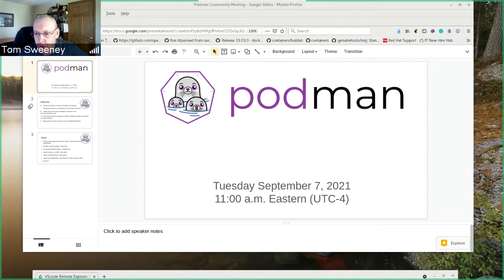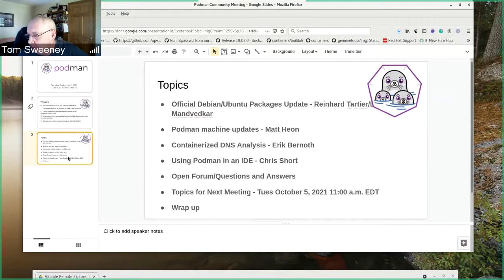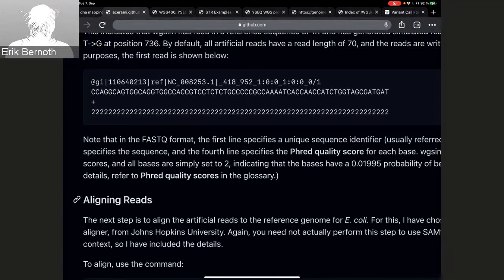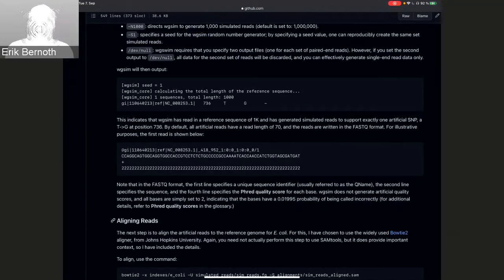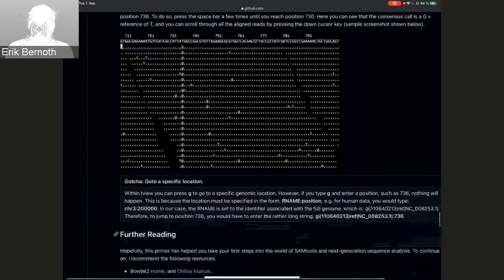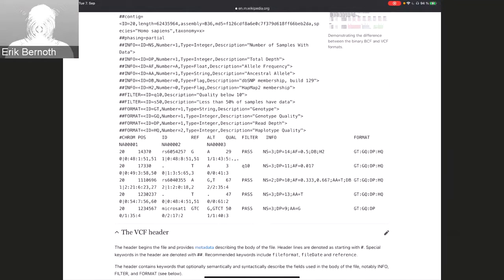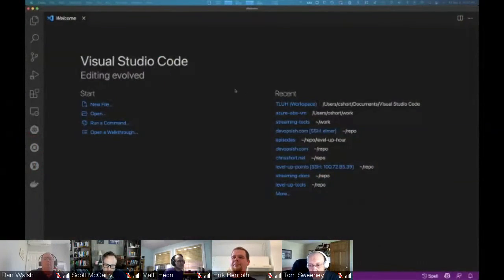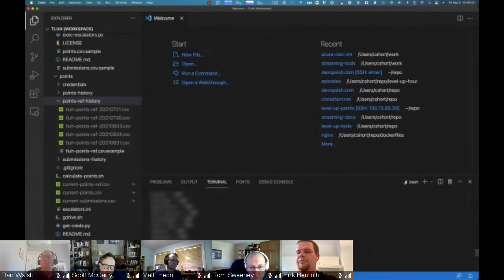Podman Community Meeting, September 7, 2021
Topics:
Official Ubuntu/Debian Updates (1:42 in the video)
Podman machine Updates (4:17 in the video)
Containerized DNA Analysis (8:27 in the video)
Using Podman in an IDE (23:14 in the video)